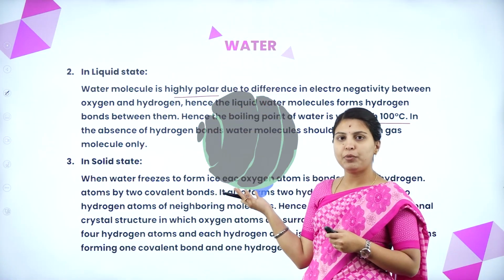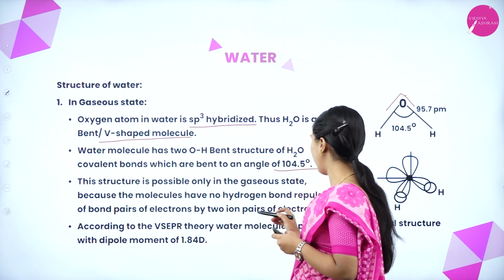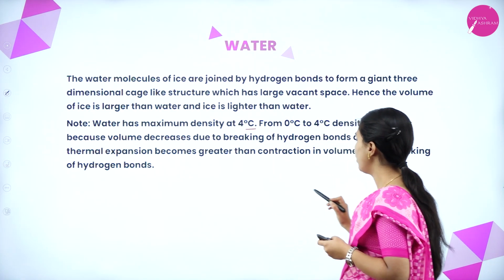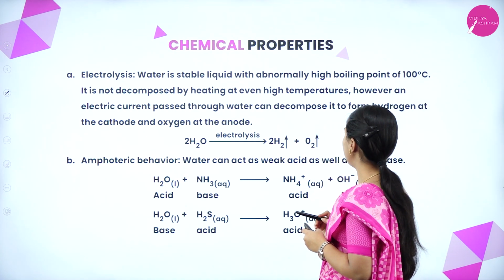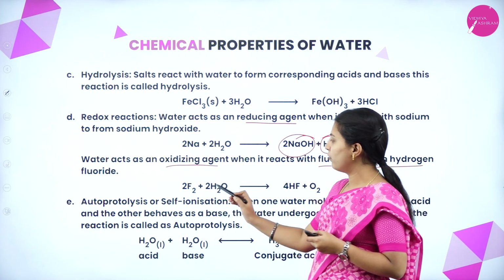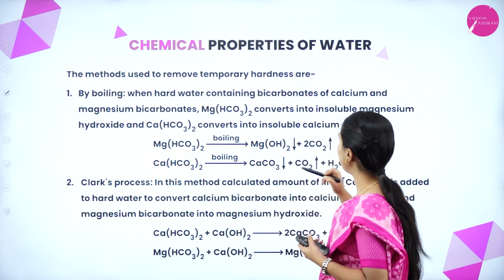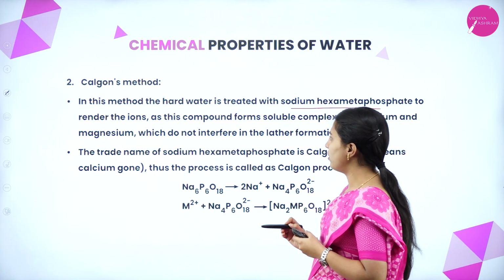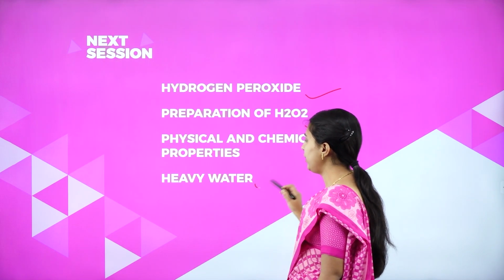DAY 41 | CHEMISTRY | CLASS XI | HYDROGEN | L3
Class : CBSE XI
Stream : SCIENCE AND COMMERCE
Subject : CHEMISTRY
Chapter Name : HYDROGEN
LECTURE : 3

Subject : CHEMISTRY
Chapter Name : CHEMICAL BONDING AND MOLECULAR STRUCTURE
LECTURE : 2